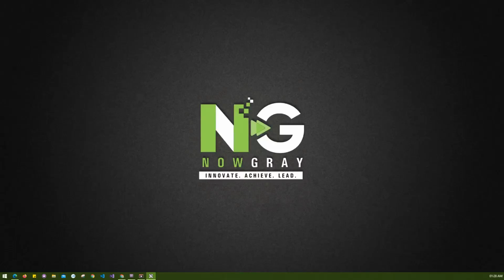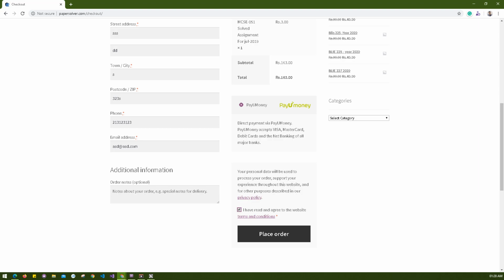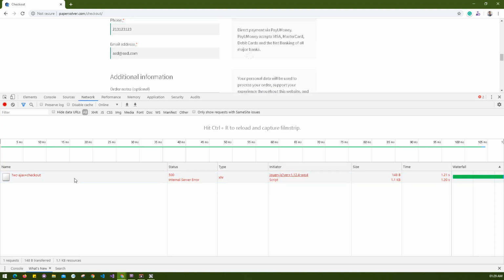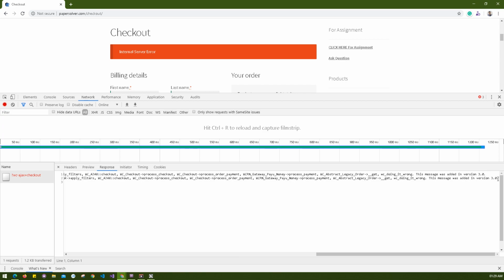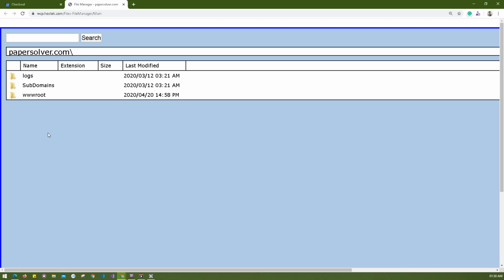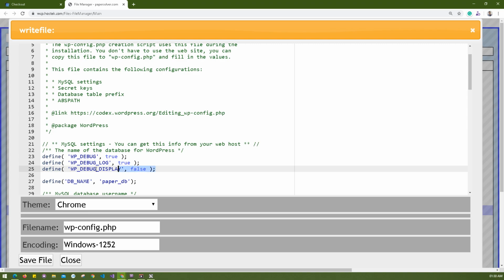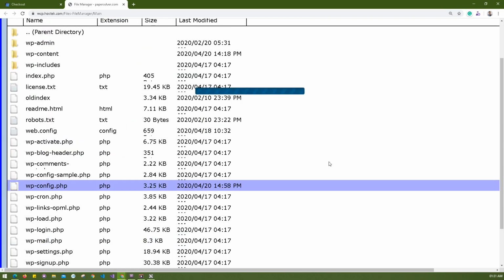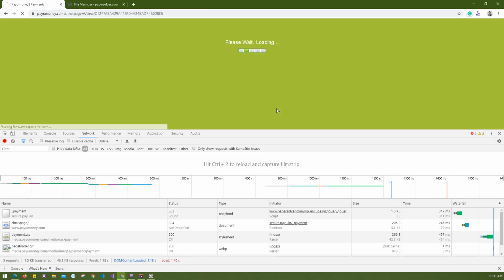internal server error on checkout woocommerce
A most popular problem of 500 internal server error is some fatal errors in backend part of your website. To find, where you got problem, you should to remove this from your wp-config.php file:

define( 'WP_DEBUG', false );

And instead of it add this code:

define( 'WP_DEBUG_LOG', true );
define( 'WP_DEBUG_DISPLAY', false );